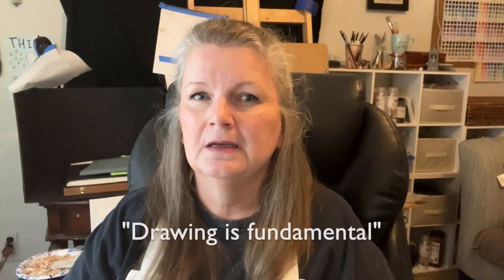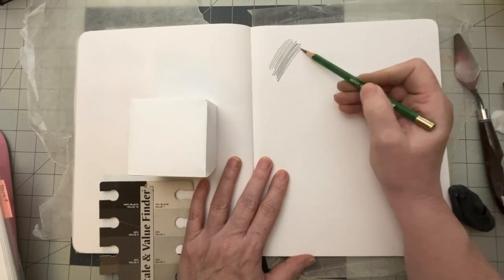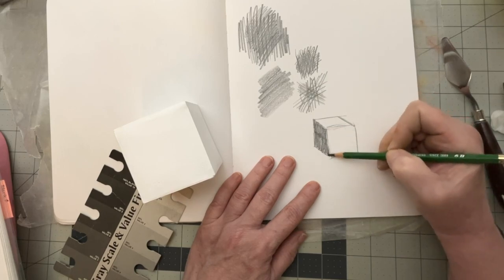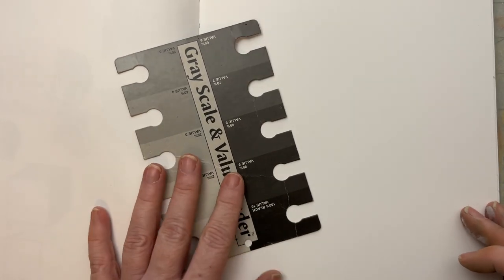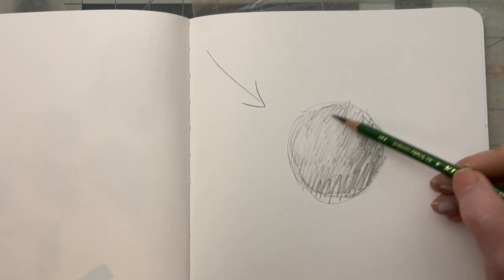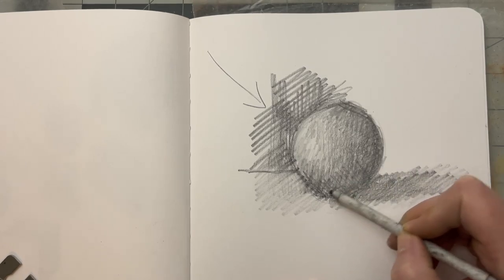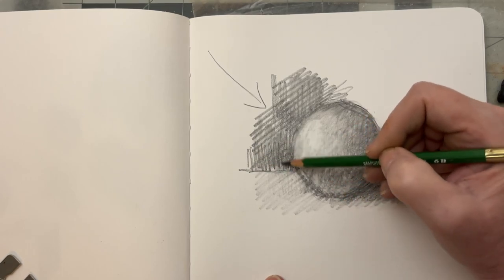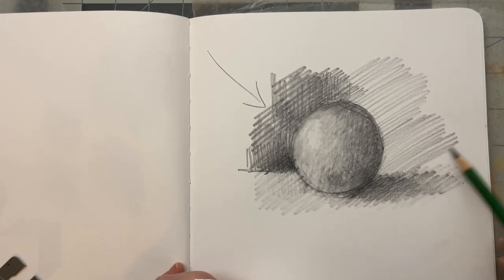Adding Values To Create Form Beginning Drawing How To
How do you make a simple shape into a form? Value is an important part of an artist drawing skills. Let's look into what the parts of value are and explore how to use them to our advantage.

My “Basic Drawing Skills” Beta course is open!

Amazon Wishlist